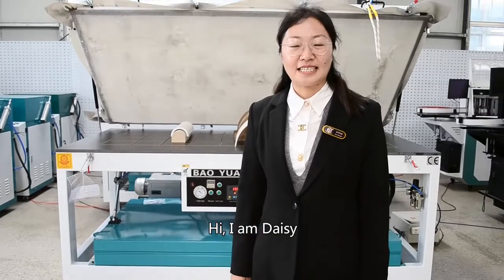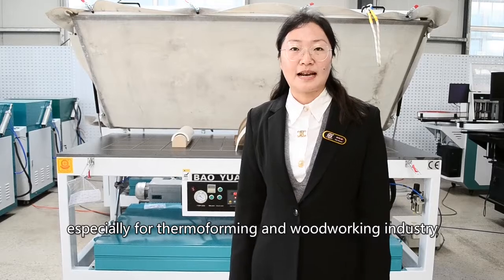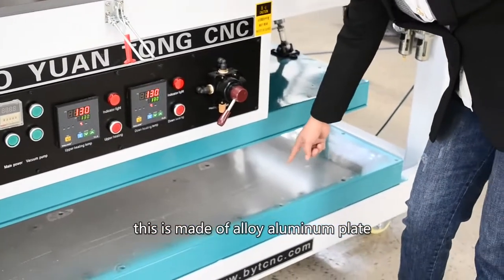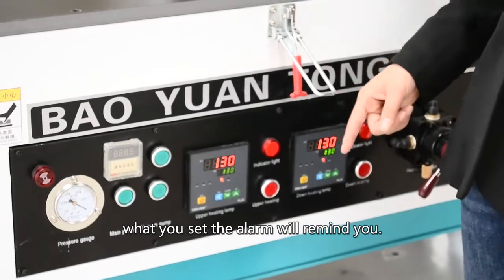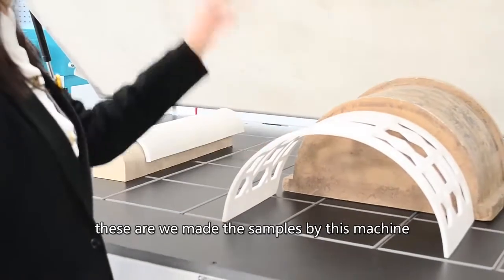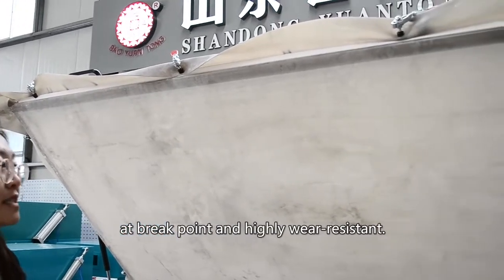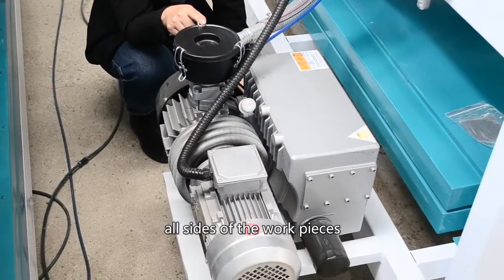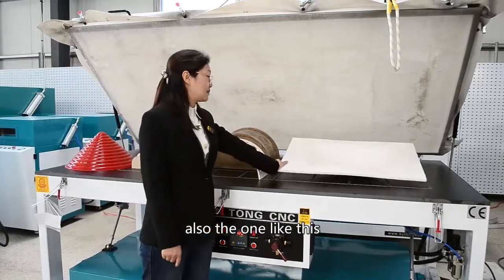1108 Solid surface Vacuum Membrane press from BYTCNC China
Signs and decoration equipment manufacturer, located in China.

Shandong Yuantong Century Intelligent Technology Co., Ltd
Add: No.2999 Industrial second street Weicheng ED-Zone Weifang city Shangdong province

Paul Wang
Sales Manager